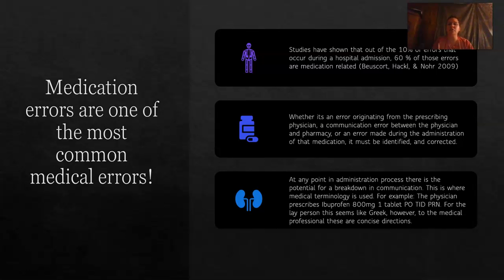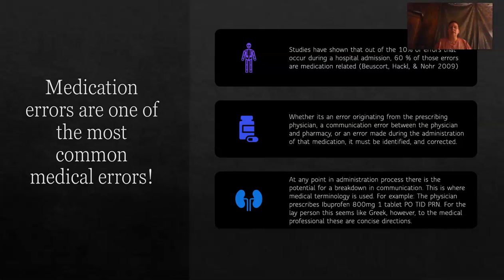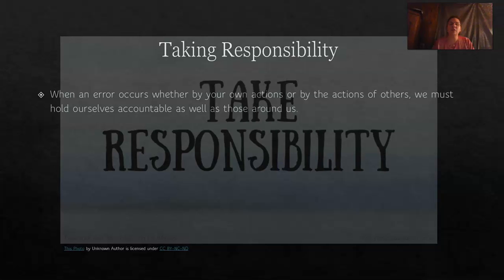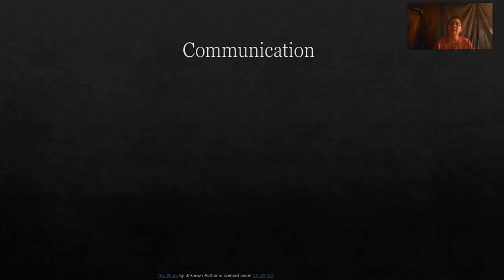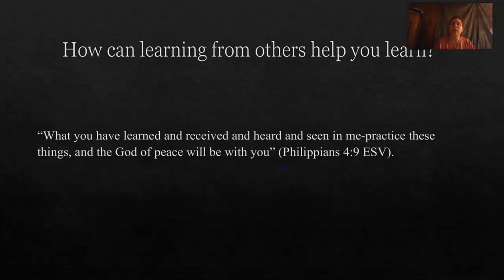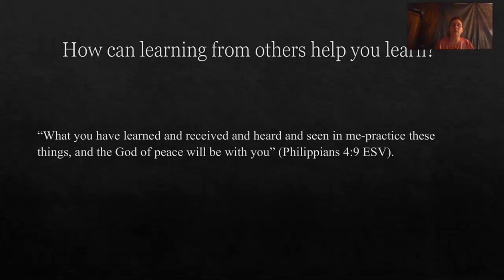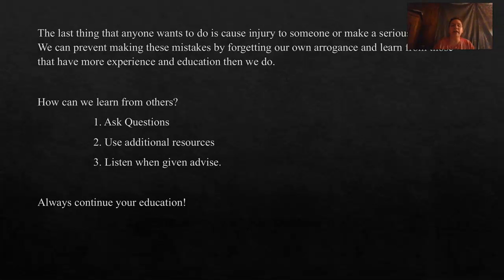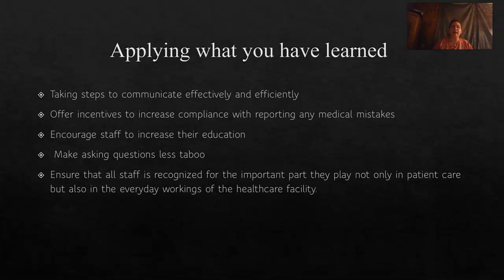Power Point Presentation on Medical Terminology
Short video about medical terminology and its importance.